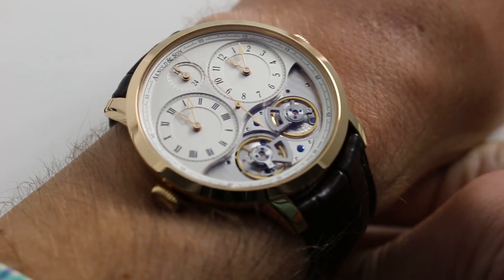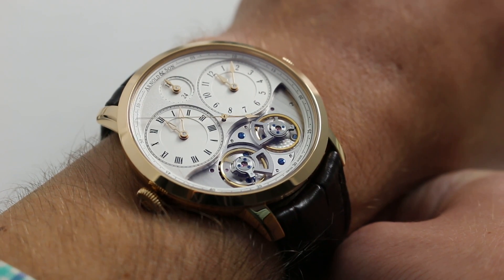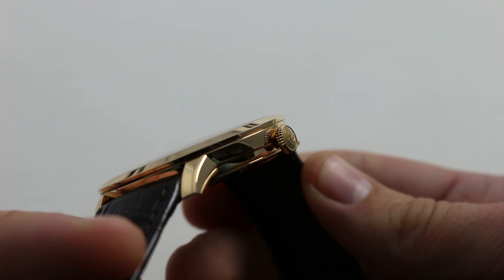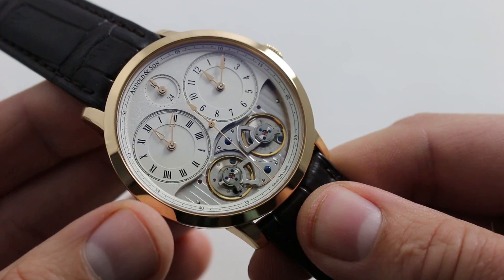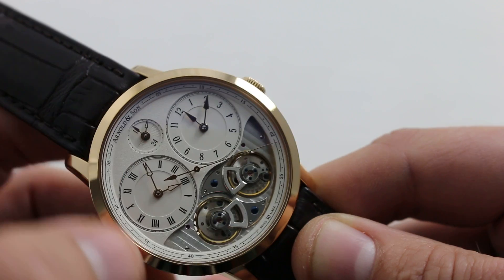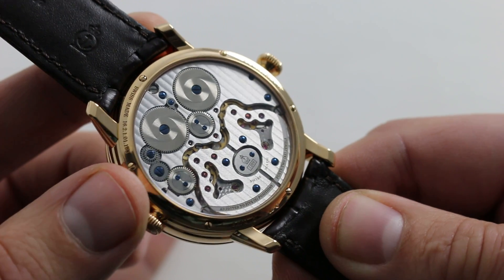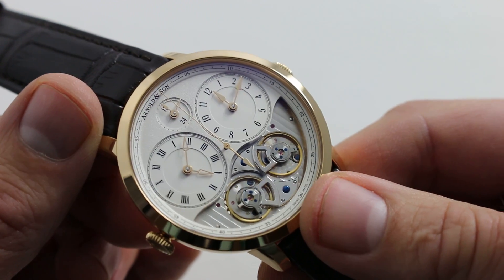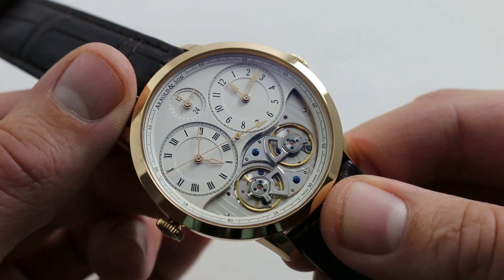Arnold & Son Dual Time 1DSAP.W01A.C120A Luxury Watch Review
Arnold and Son Dual Time 1DSAP.W01A.C120A Luxury Watch Review

Pre-Owned Arnold & Son Dual Time (1DSAPW01AC120A) manual-wind watch, features a 44mm 18k rose gold case surrounding a silver skeletonized dial on a brown alligator strap with an 18k rose gold tang buckle. Functions include hours, minutes, small-seconds and GMT.